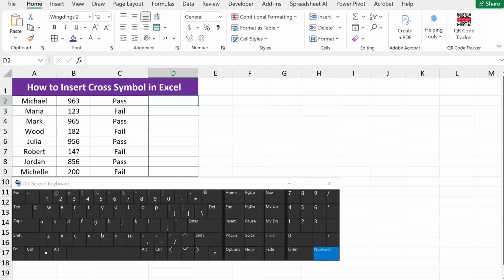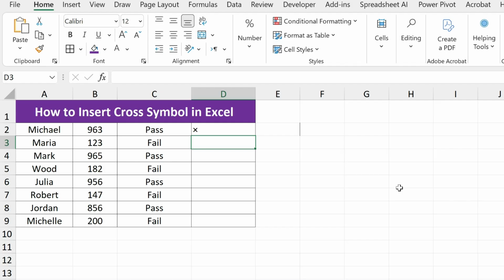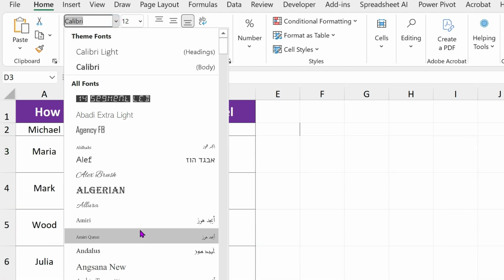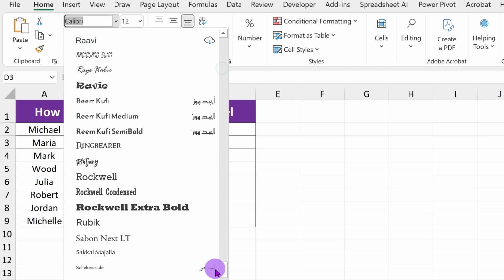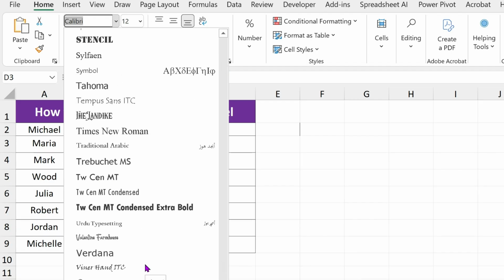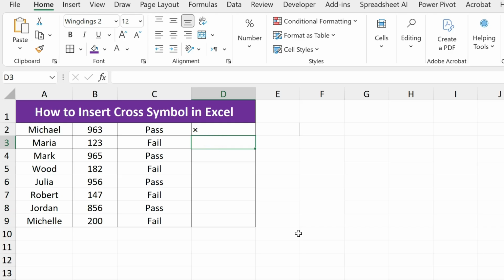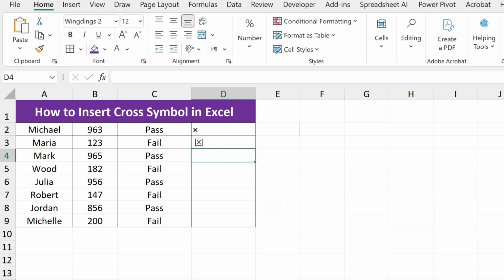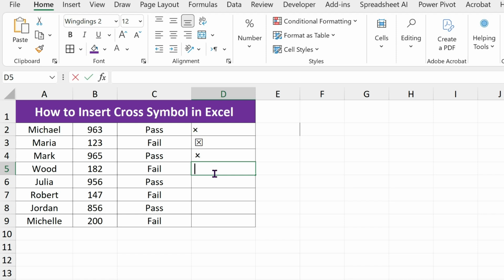How to Insert Cross Symbol in Excel | How to Type Cross Symbol in Excel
Learn how to quickly insert a cross symbol (✗) and a cross inside a box (☒) in Microsoft Excel using 3 fast shortcuts!

Methods Covered in This Video:

    Alt Code Method (No Font Change Needed):

        Hold Alt and type 0215 on the numeric keypad to insert a cross symbol (×).

    Wingdings 2 Font Shortcuts:

        Select your target cells and change the font to Wingdings 2.

        Press Shift + O to insert a standard cross mark (✗).

        Press Shift + S to insert a cross inside a box (☒).

These methods will help you quickly build checklists, attendance logs, and tracking sheets in Excel!